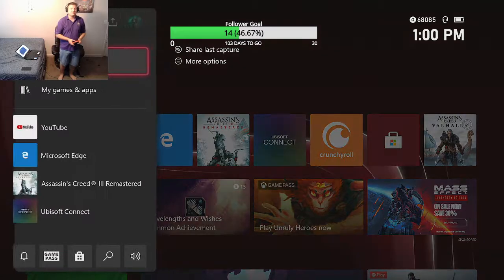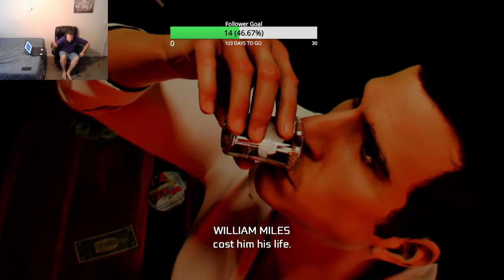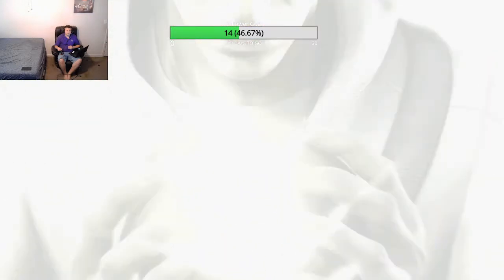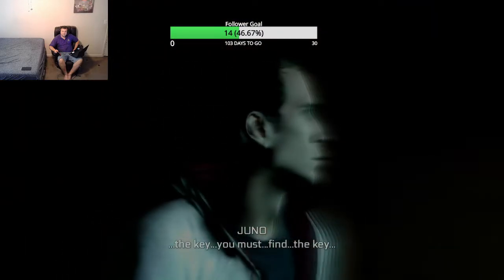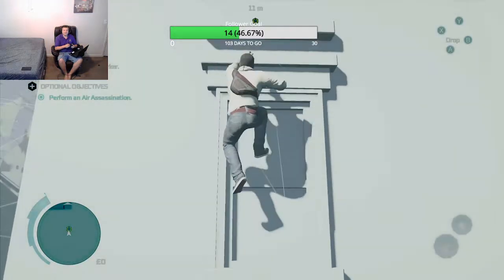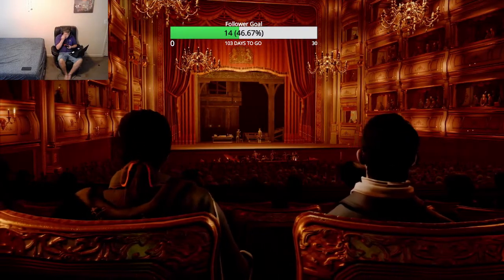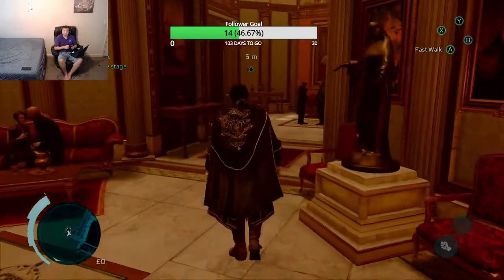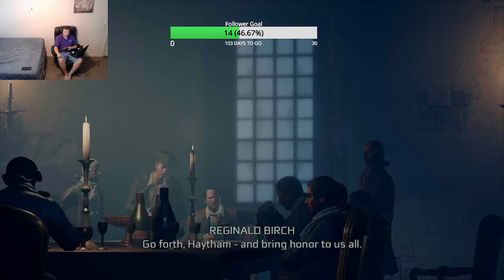Assassin's Creed 3 Remastered 100% Episode 1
Hello and welcome to Episode 1 of my Assassin's Creed 3 Remastered 100% series. This is one of my favorite games in the AC franchise and I am eager to play it for 100% for the first time on this channel. Each episode is a part of a livestream that was live on Twitch. If you want to see me live join me below is my schedule.

Current Schedule Pacific Standard Time
Sunday Assassin's Creed 3 100%  1pm-3pst
Friday Skyrim 100% 1pm-3pst
Saturday Outriders 100% 1pm-3pst

In this episode we get 100% sync on Sequence 1 Memory 1 A Refresher Course and Memory 2 A Deadly Performance.

In this series I will cover 100% of everything that is included in this collection. This game has the base game of Assassin's Creed 3, Assassin's Creed Liberation, and Assassin's Creed Tyranny of King Washington. I have never played Liberation of Tyranny of King Washington and I have never 100% AC 3. The things I will cover in this series include getting 100% synchronization of all main mission restraints, completing all side memories, (i.e. homestead missions, clubs, naval contracts et cetera) collecting all collectibles which include chests, almanac pages, feathers, and pegleg trinkets, and getting all of the achievements in this game. I don't know anything about Liberation and TOKW but when I get to those games I will cover everything there as well.